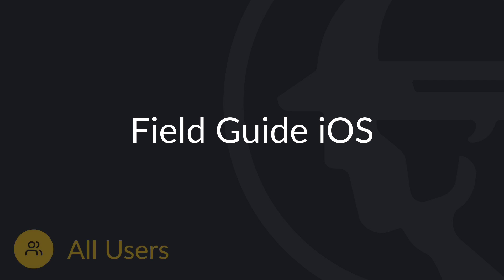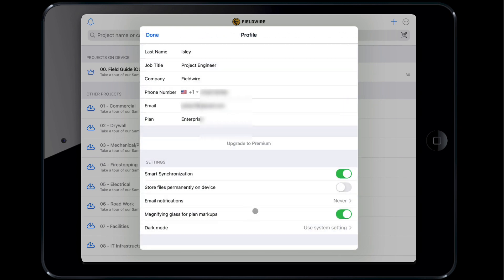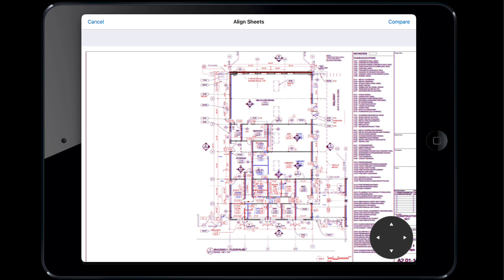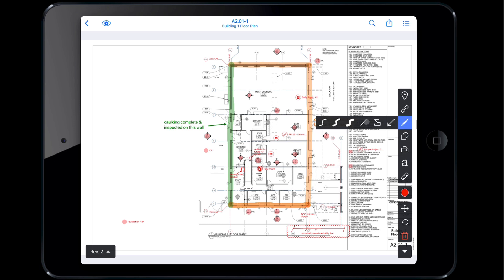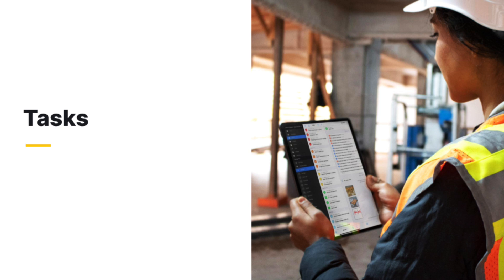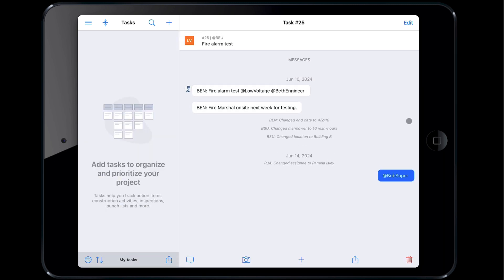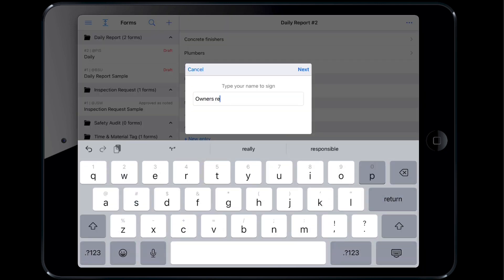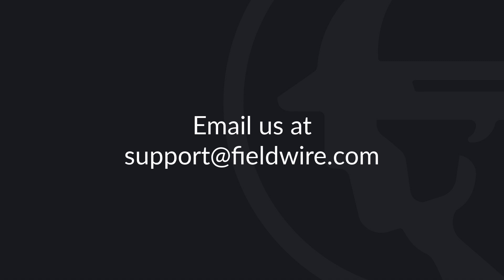Field Guide iOS 2024 for Fieldwire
This video shows you how to use Fieldwire on an iOS device. Fieldwire is the highest-ranked Jobsite management software!

Chapter Timestamps
[0:00-0:35]  Intro
[0:36-1:00]  Accepting Invite & Creating Profile
[1:01-3:46]  Dashboard
[3:47-4:57]  Plan Viewing
[4:58-6:29]  Plan Hyperlinks
[6:30-9:20]  Plan Markups
[9:21-12:08]  Tasks
[12:09-14:22] Forms
[14:23-15:13]  Data Reference (Files, Photos, & Submittals)
[15:14-15:51]  RFIs
[15:52-16:18]  Submittals
[16:19-16:35]  Outro

How to use Tasks on the Fieldwire Mobile Apps (iOS and Android)